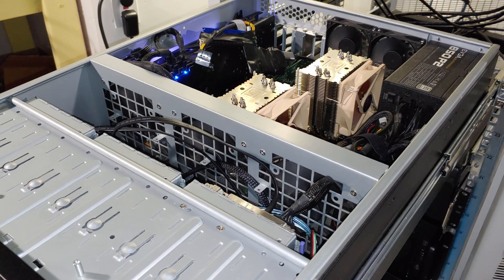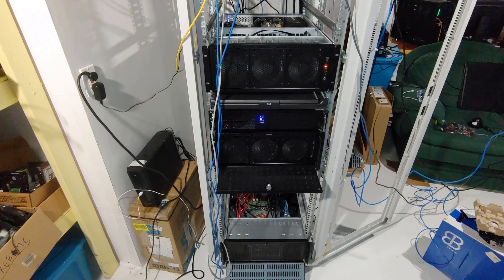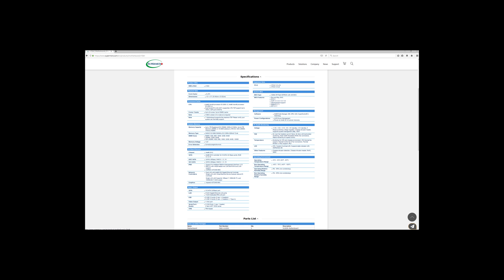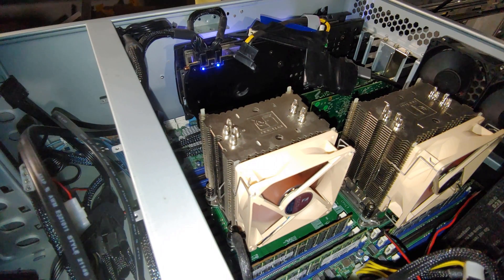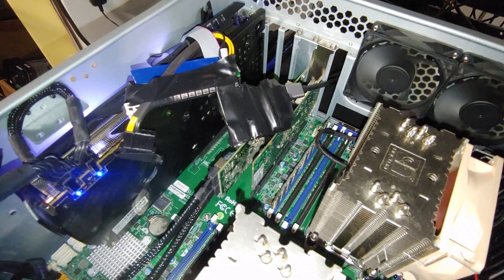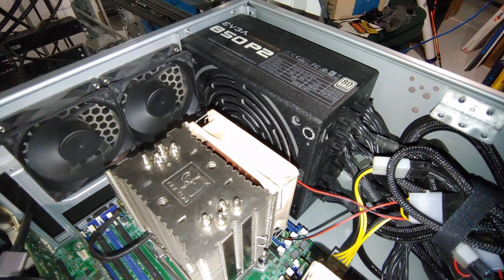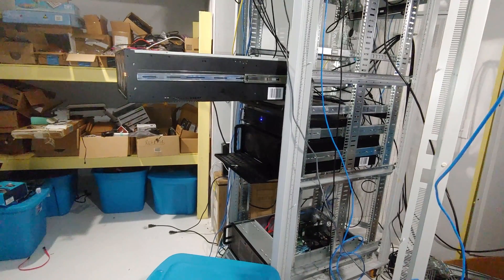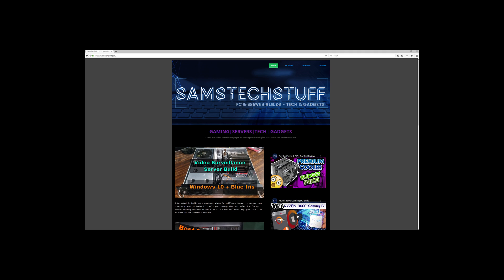VMWare ESXi Server Build, Homelab Edition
Looking at building your own VMWare ESXi hypervisor server for your Homelab or SMB? In this video I walk through the hardware choices for my custom built ESX server.

I have always had multiple VMBox projects on my main and secondary desktop PCs and even one or two light weight Ubuntu VMs on my laptop. At a certain point I knew I needed to centralize all of this some how to more efficiently allocate system resources. By day, I work in IT (so by night I can work on YT) and building a server like this seemed like a great idea to learn basic concepts around virtualization, networking, storage, and overall system management.

This server is running a Supermicro X10DRi motherboard with two Xeon E5-2660v3 CPUs. Right now I have 64GB of DDR4 registered ECC memory installed. I have a few PCIe cards installed already, some for passthrough to specific VMs and some for the system as a whole.

Ryzen 5000 Series CPUs
RTX 3000 series GPUs

Gaming PC Build list:
32GB G.Skill DDR4
be quiet! Dark Base 700 Gaming Case
AresGame AVG650 PSU